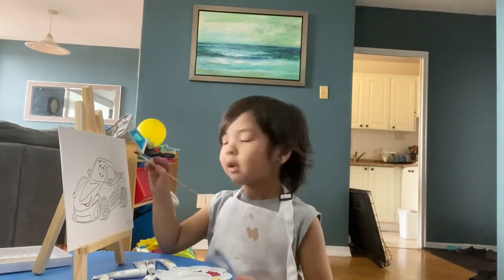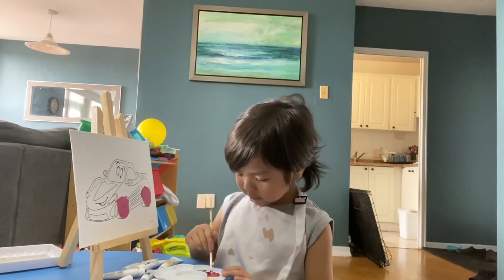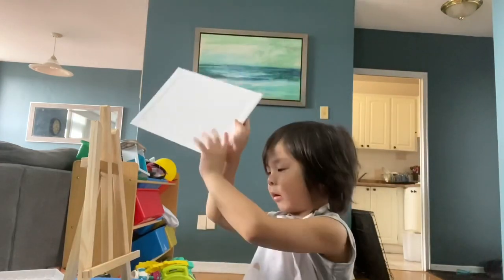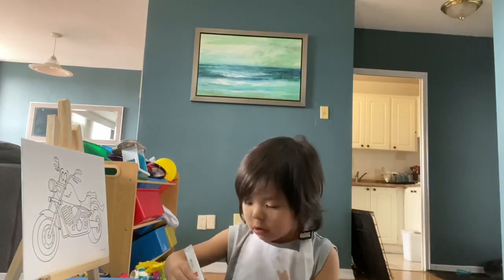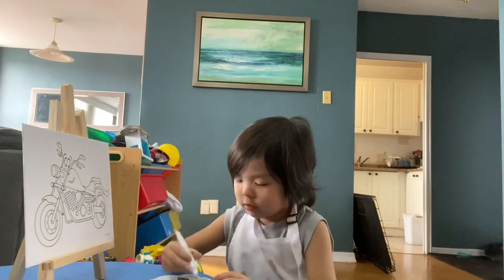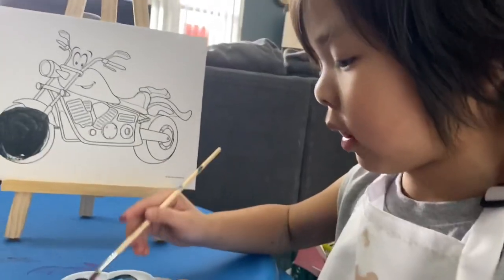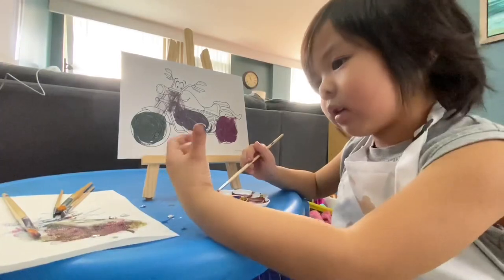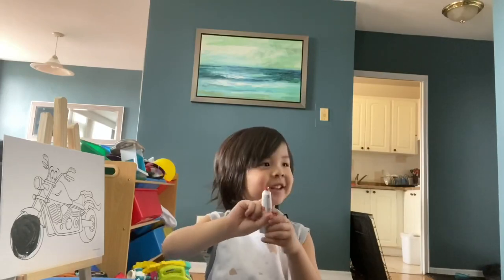Paint With Me 🎨 | Blake Matthew